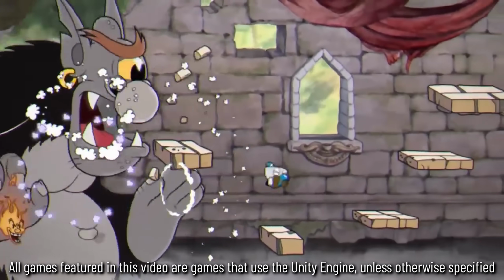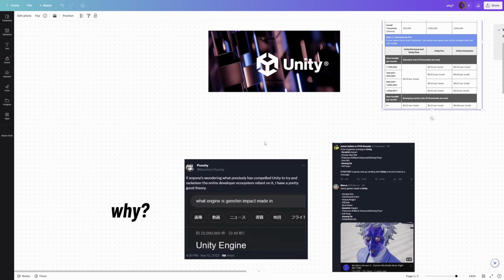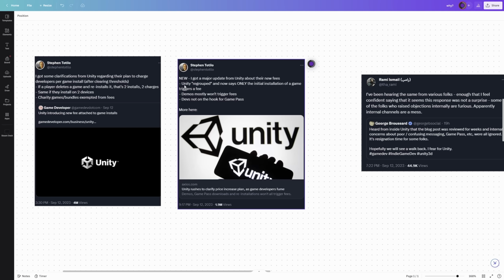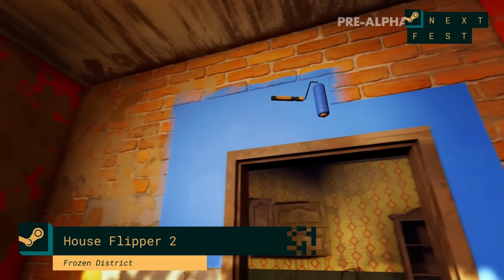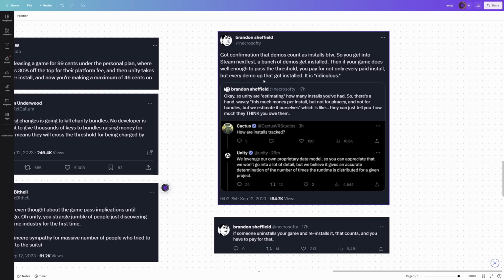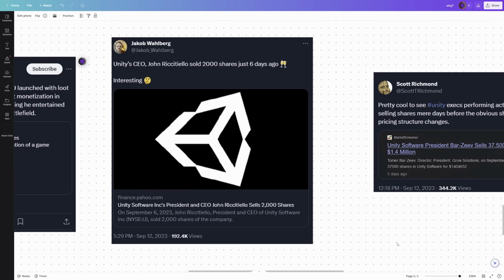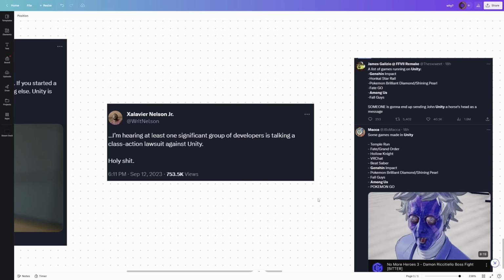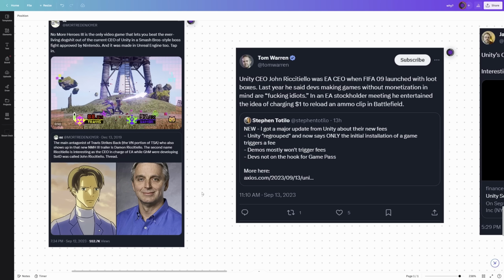Loot Box Man is Ruining Gaming Again...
The man that brought loot boxes to AAA gaming is trying to destroy gaming again and I'm not having it.

Edited By: @HiTechLoLife